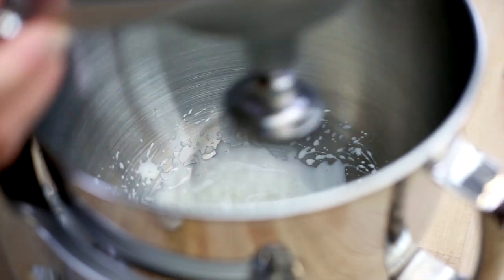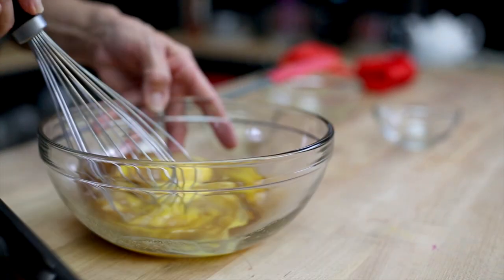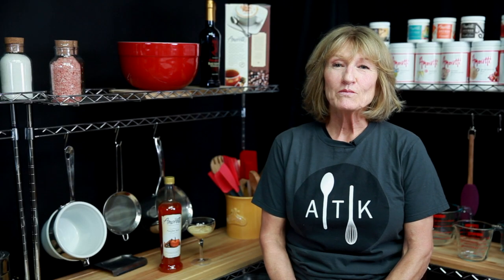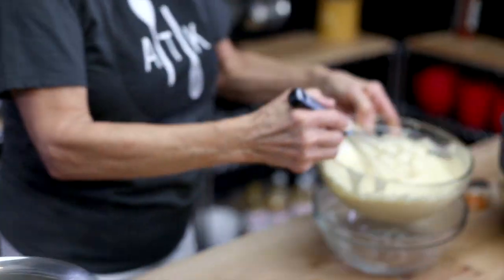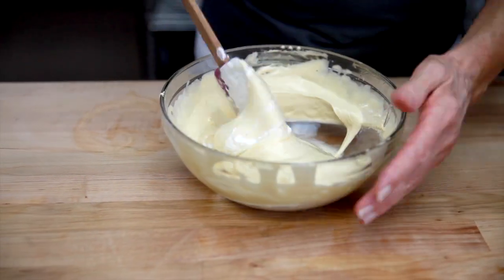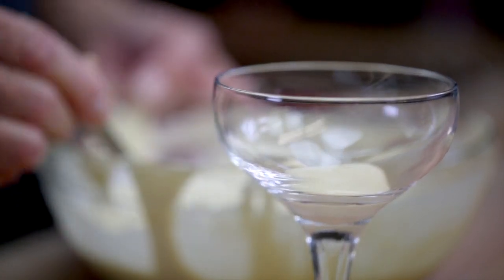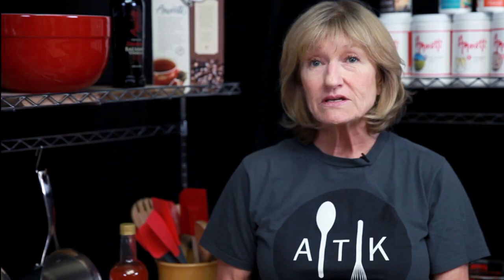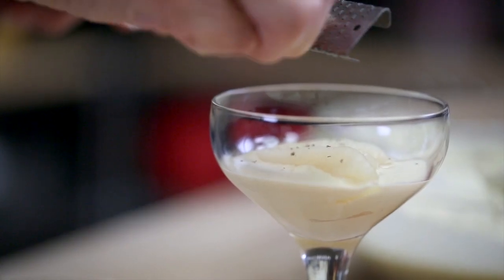How to Make a Pumpkin Spice Zabaglione | Easy Zabaglion Recipe